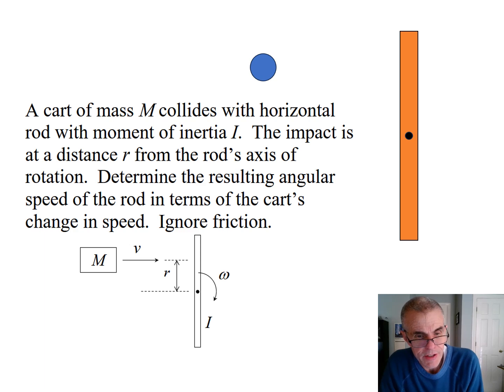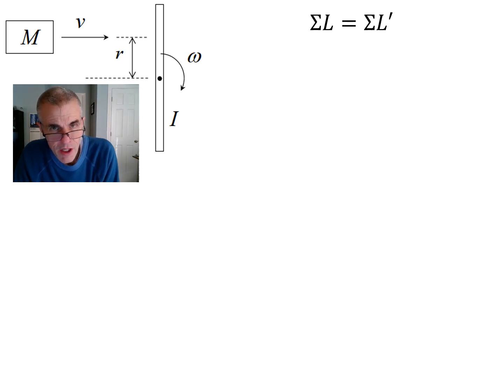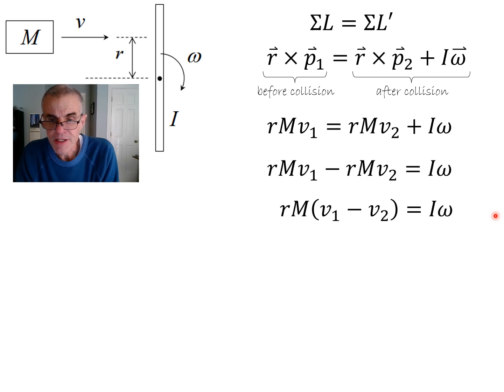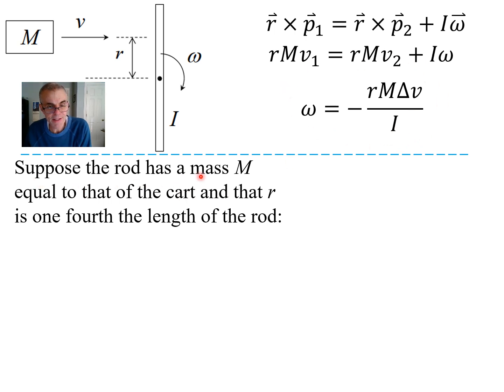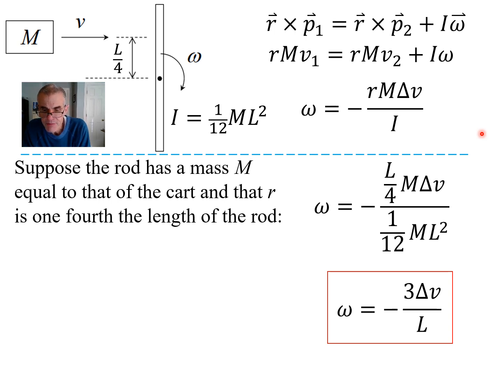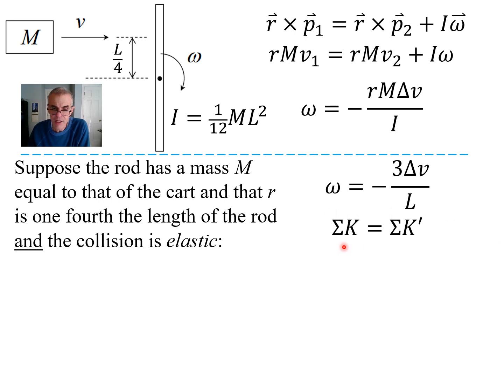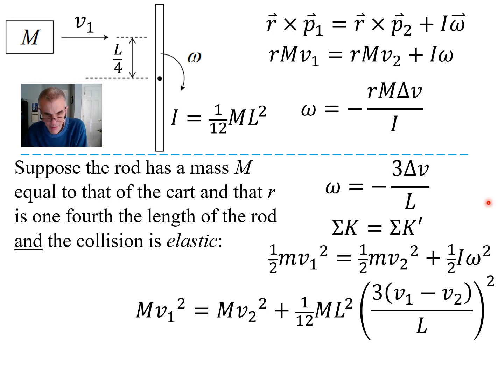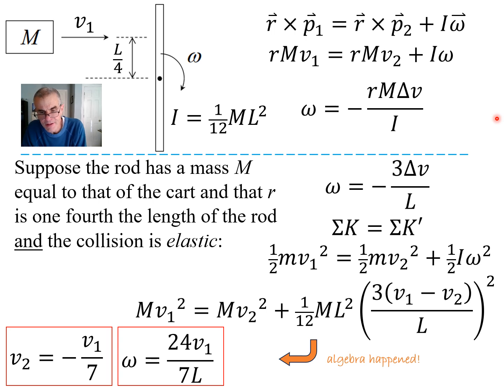Rotational Collision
Example problems using conservation of angular momentum